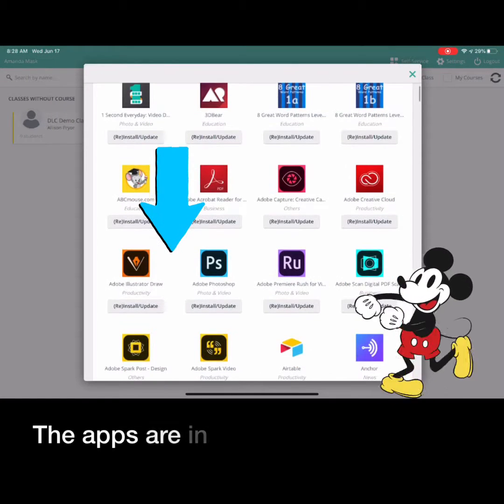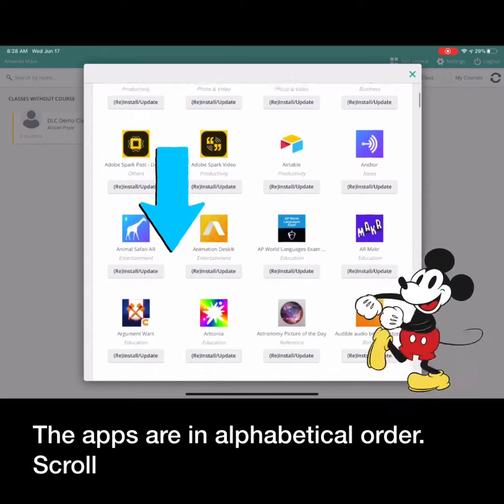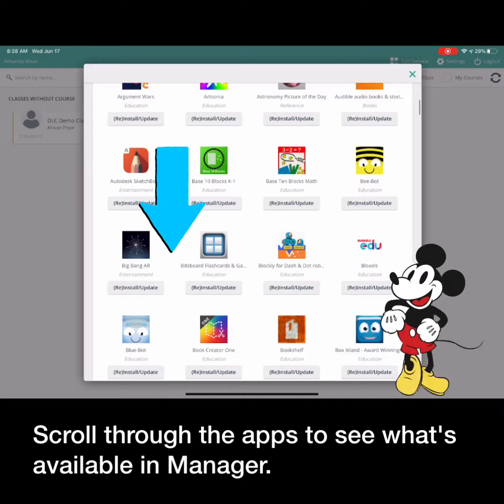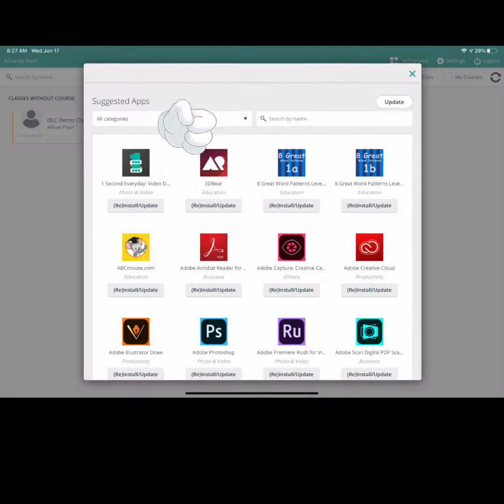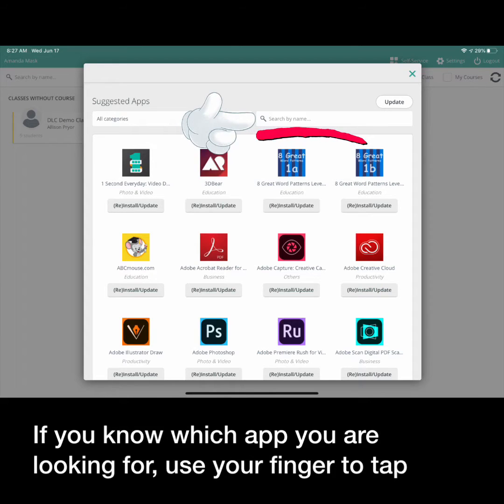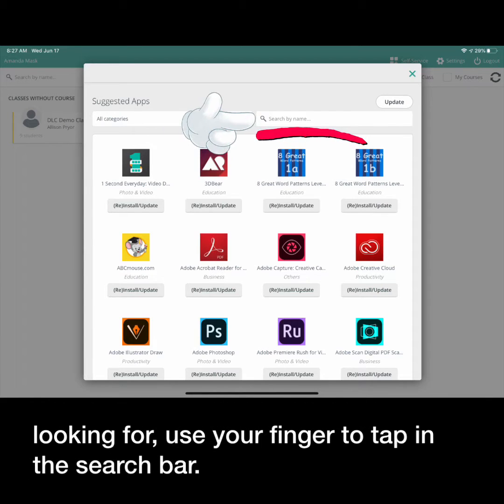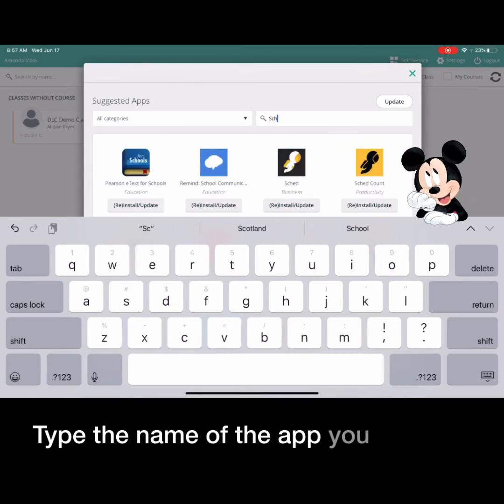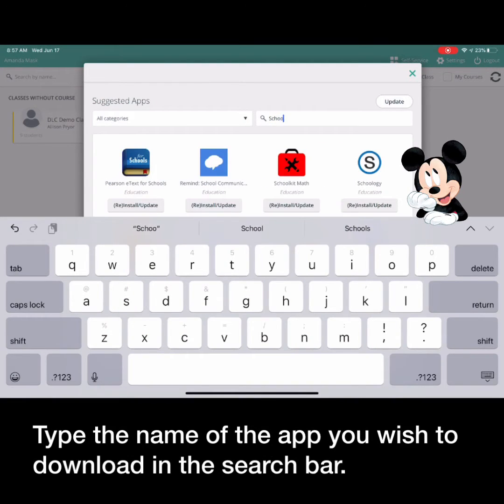Manager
This video will walk you through the steps of using Manager to download apps on your iPad.